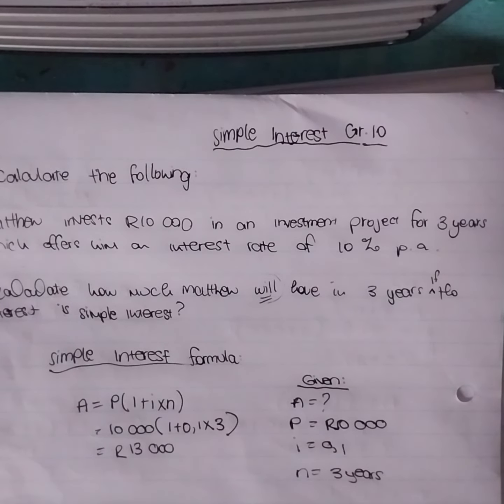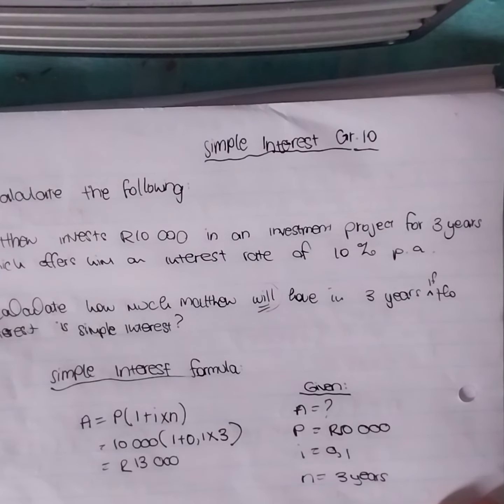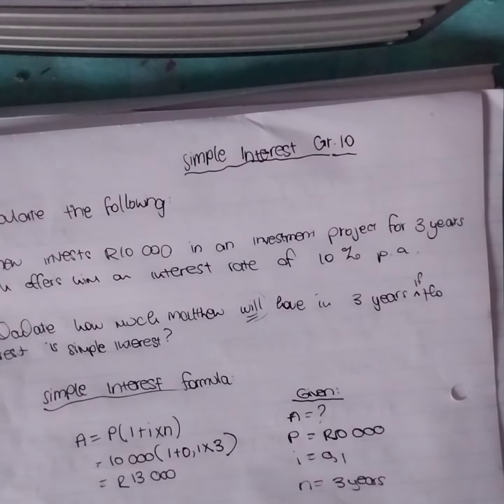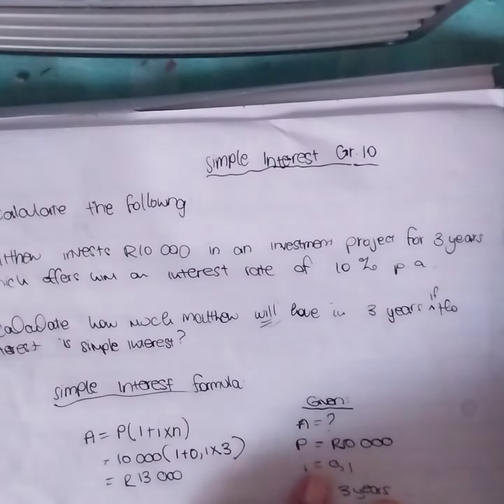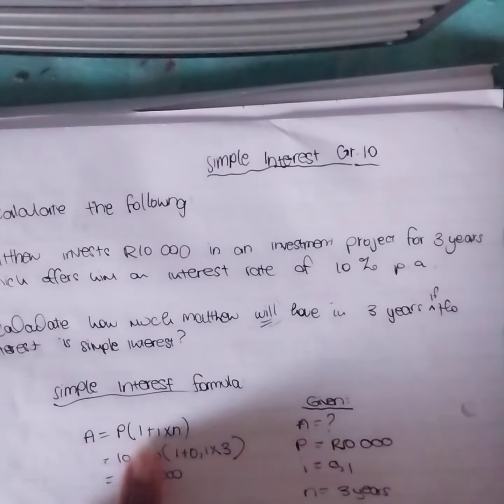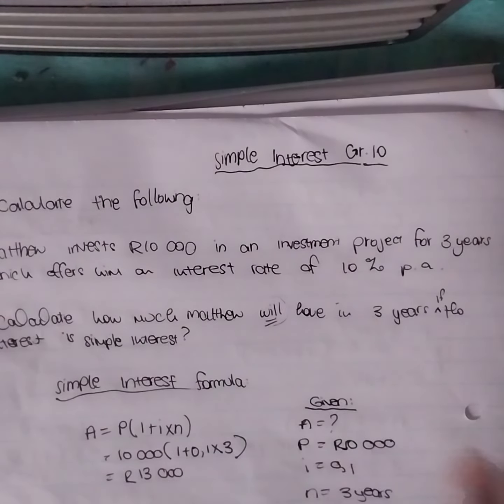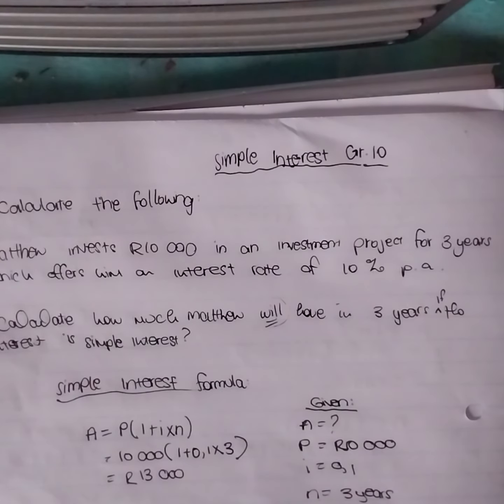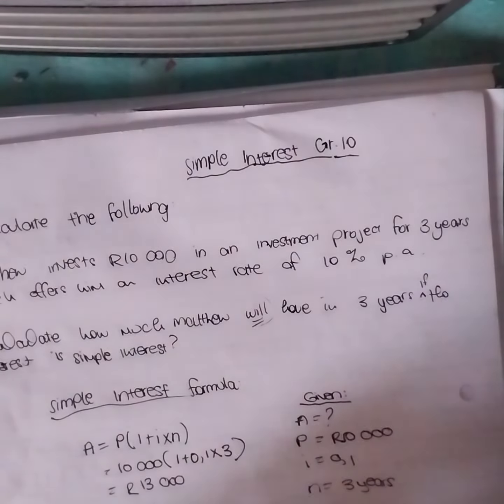SIMPLE INTEREST GRADE 10 (PART 1)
Calculating and going through simple interest exercises